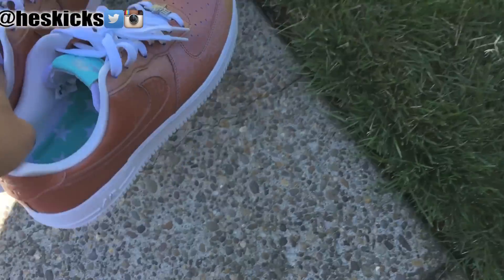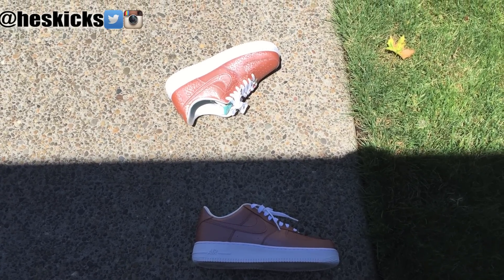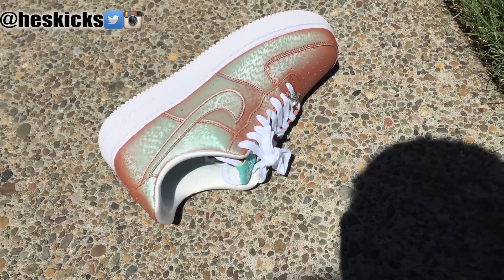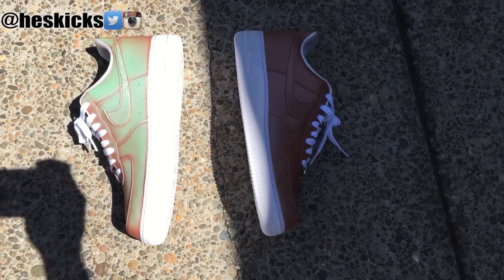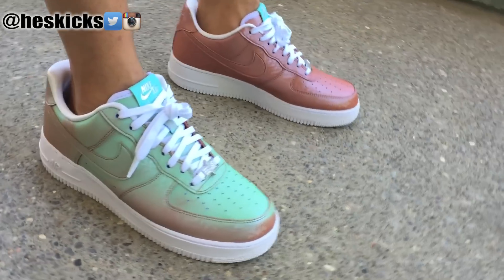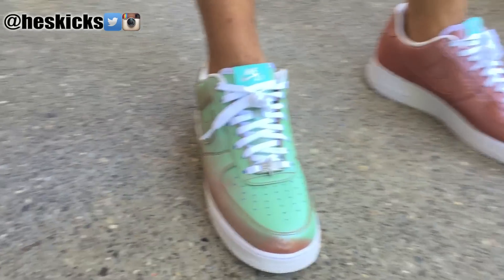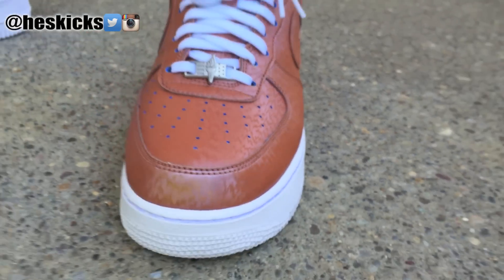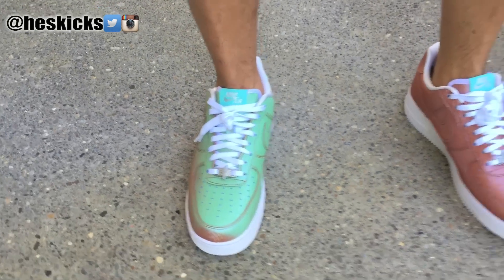Color Changing Test! Lady Liberty Air Force 1 w/ On Feet